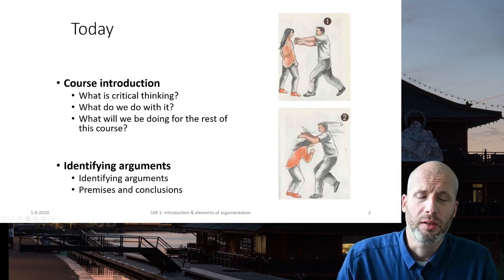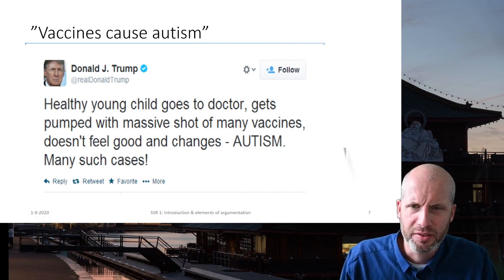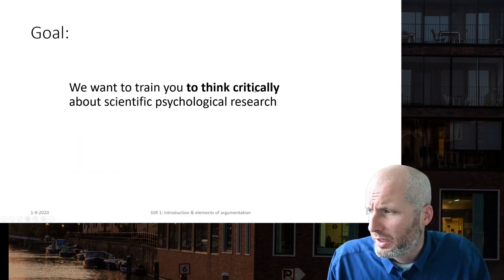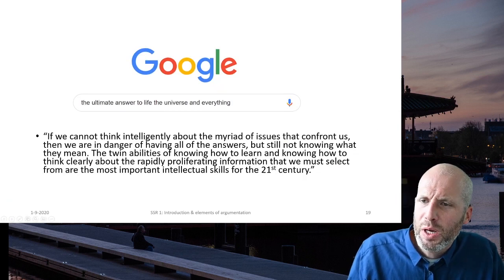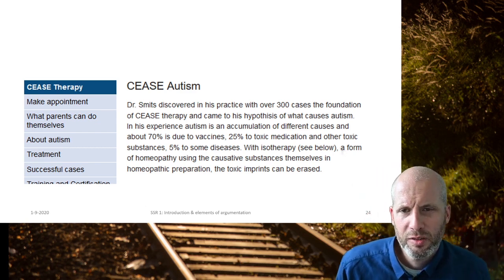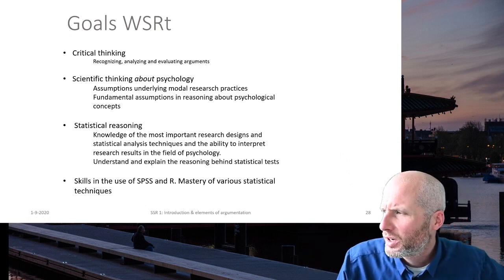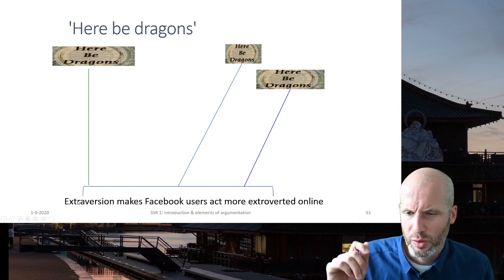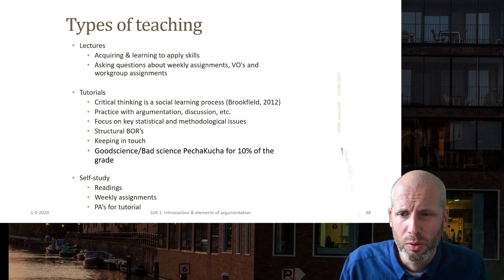SSR 2020 lecture 1.1: Critical disposition & course Introduction